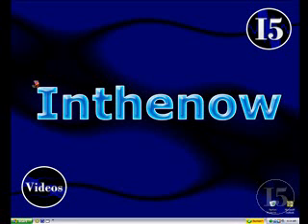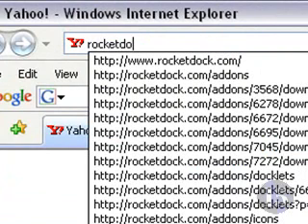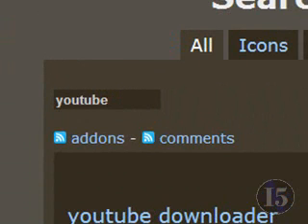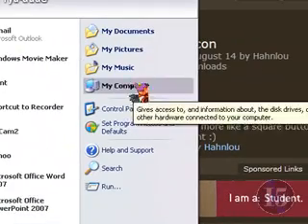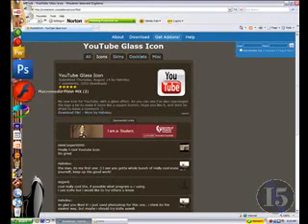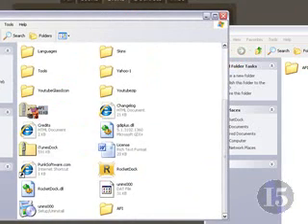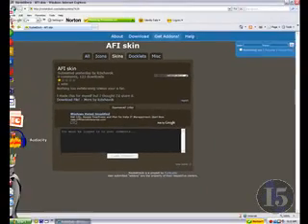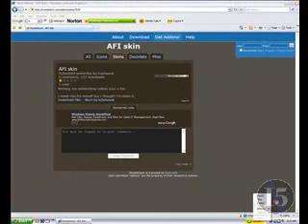RocketDock Tutorials Part 1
The first part of my RocketDock Tutorial, this part includes Icon Settings and Changing Skins.

I will add to this list.